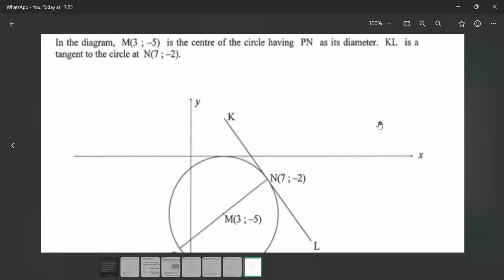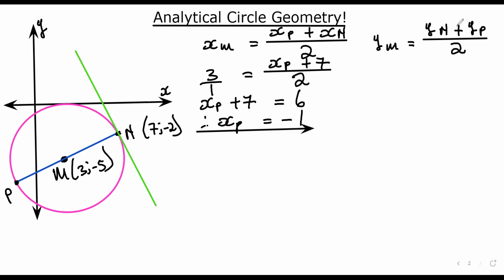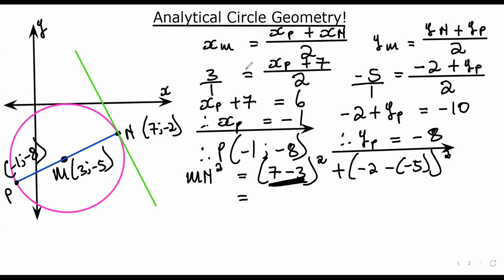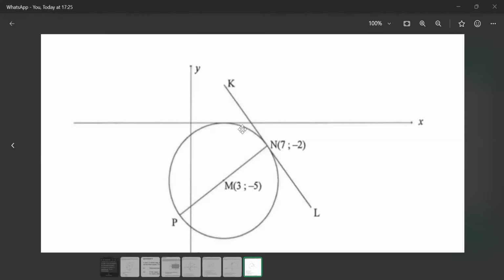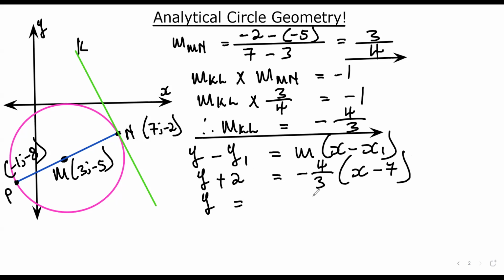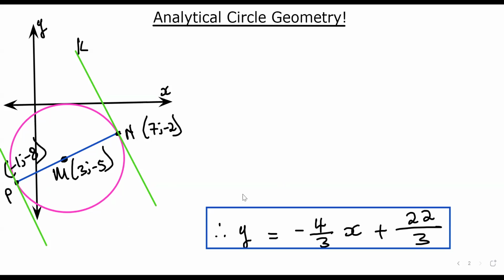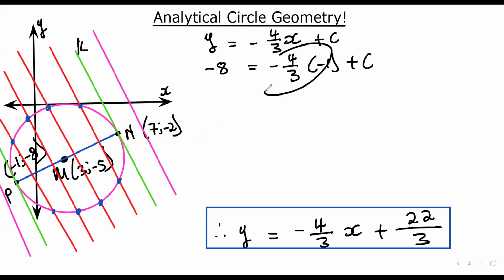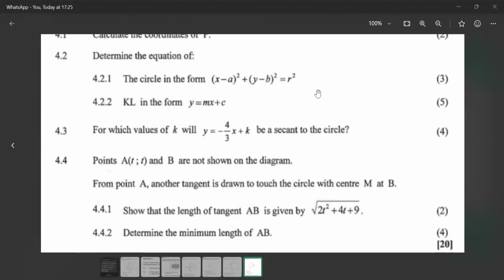Analytical Circle Geometry III Part 1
Please Find the Rest of this Problem is on the Next Video Labeled Part 2